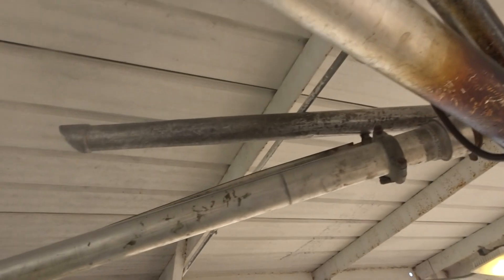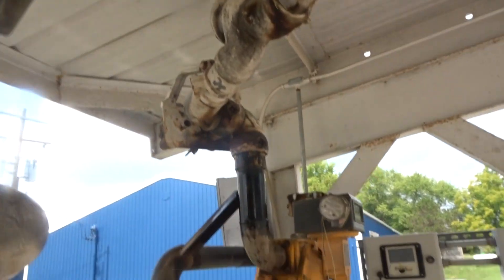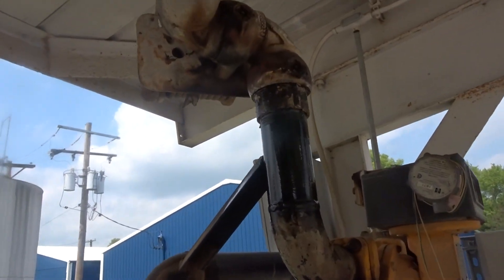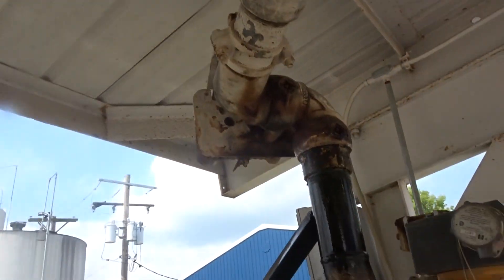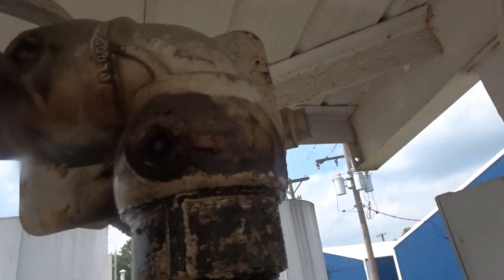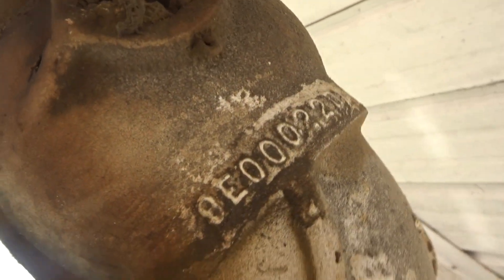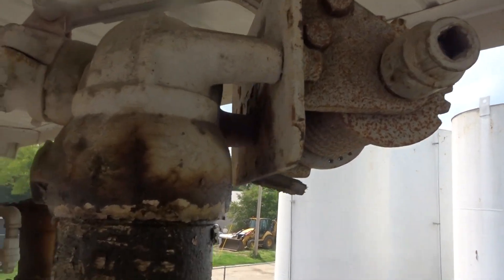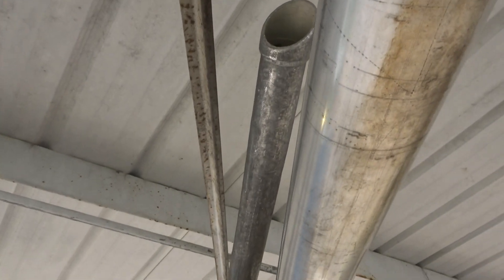All-Line Equipment Lozier Oil 8 22 23